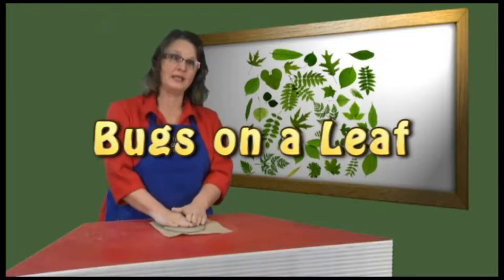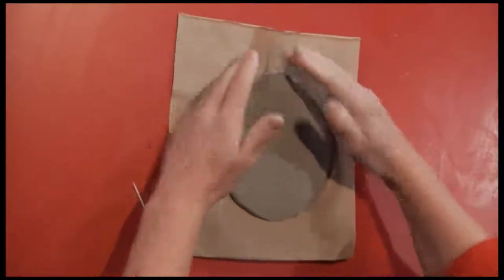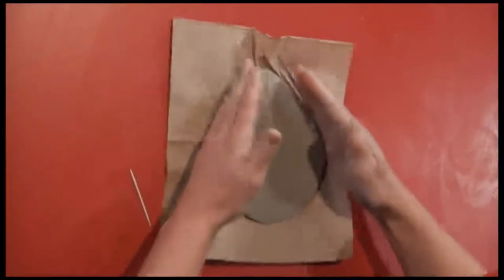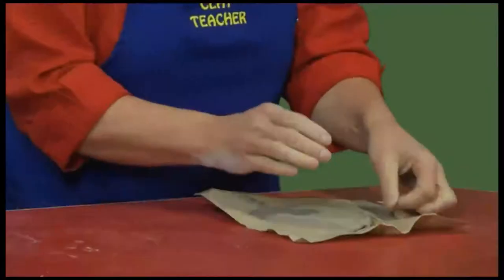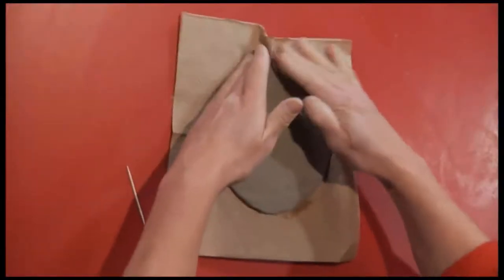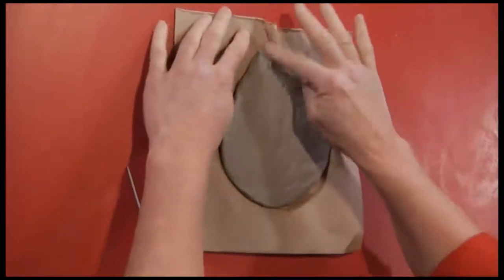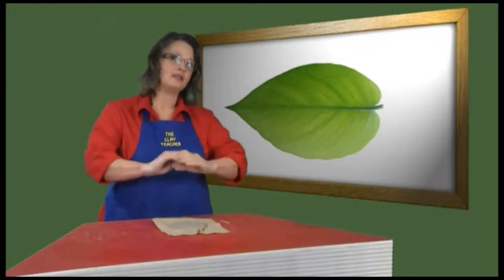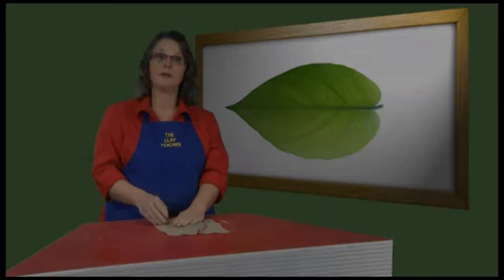Bugs on a Leaf Kids Clay Project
Clay project for school kids .Excerpt from the Special Occasions DVD